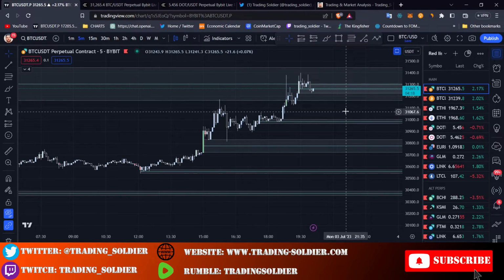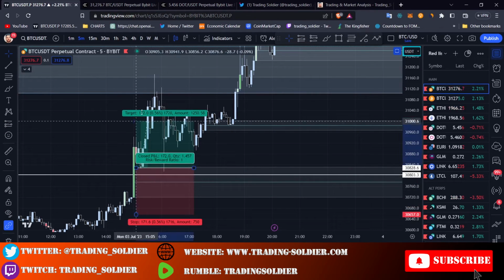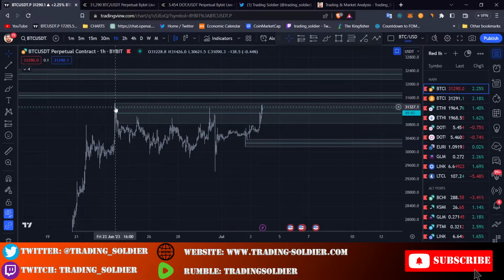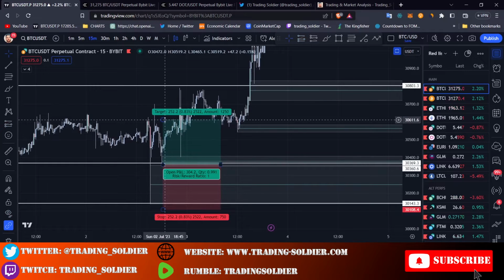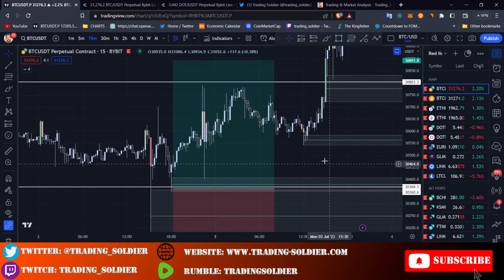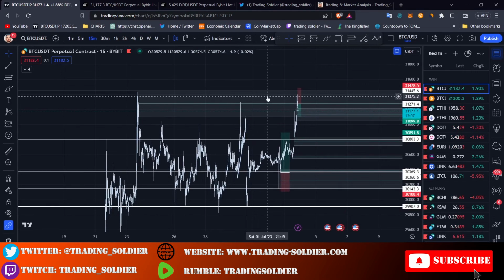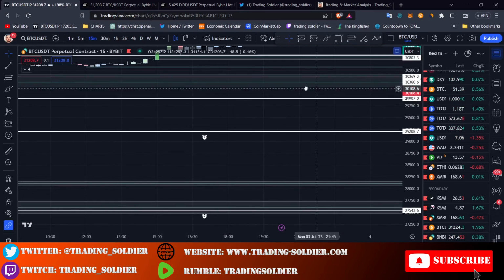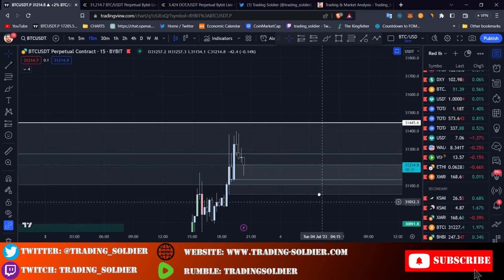ORDER BLOCKS TRADING Strategy for Crypto | How to Trade with OrderBlocks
Discover the game-changing power of Order Blocks and unlock a profitable trading strategy for Bitcoin and cryptocurrencies.

In this video, we dive deep into the concept of Order Blocks and how they can provide key insights into market trends and potential price reversals.

Learn how to identify and effectively utilize Order Blocks to enhance your trading decisions and maximize your profits. Don't miss out on this opportunity to level up your trading game.

Watch now and start implementing this proven strategy for success in the exciting world of cryptocurrencies.

0:00 Order blocks trading strategy
1:00 What are order blocks?
1:43 What types of order blocks exist?
2:20 How to identify order blocks in the charts?
3:05 How to trade Bitcoin with order blocks?
10:00 Order blocks trading strategy for crypto
12:00 Examples of order blocks trading strategy